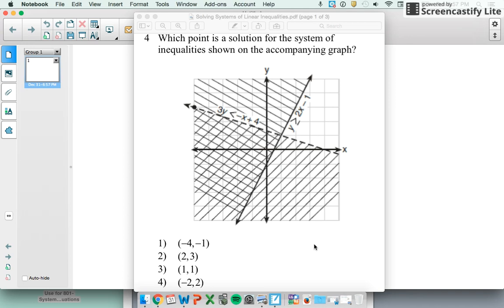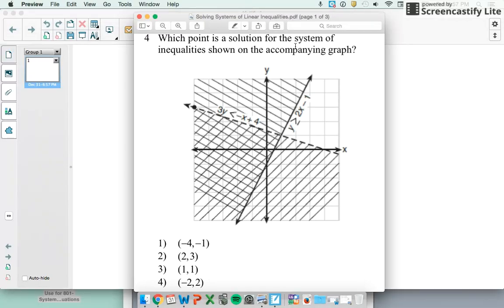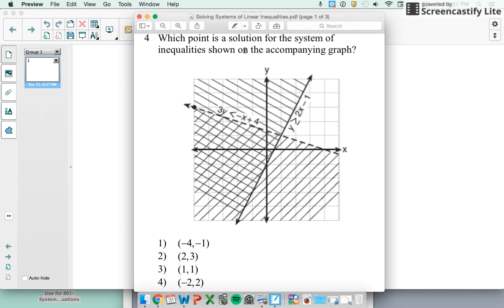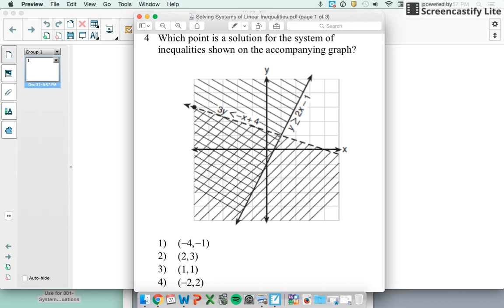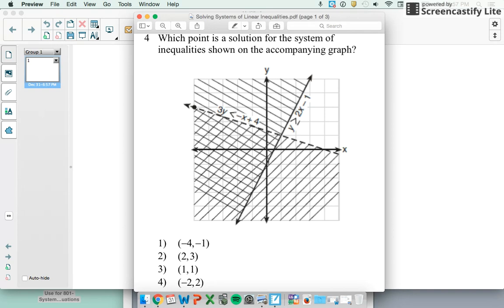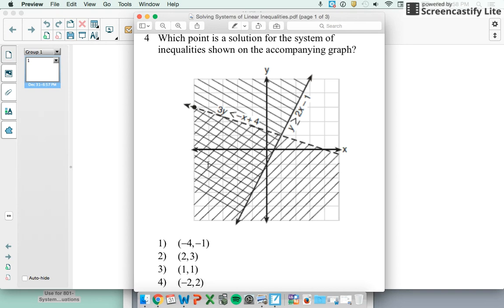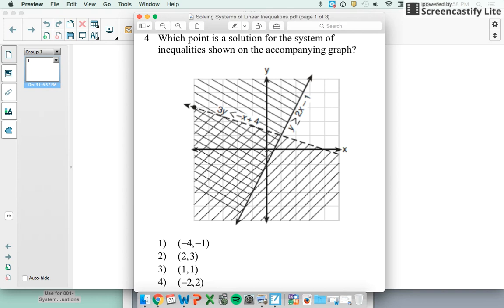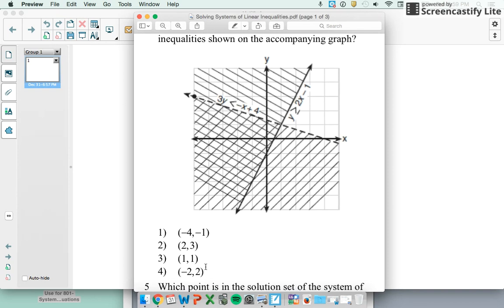801- Solution to Linear Inequalities on a Graph